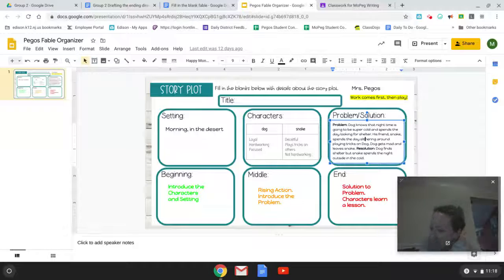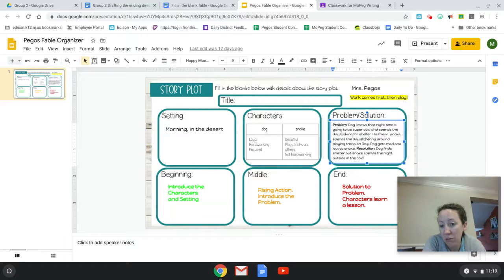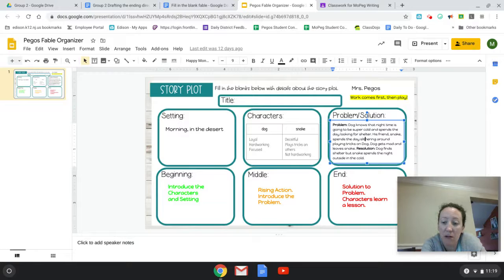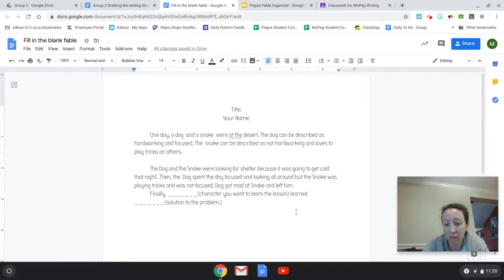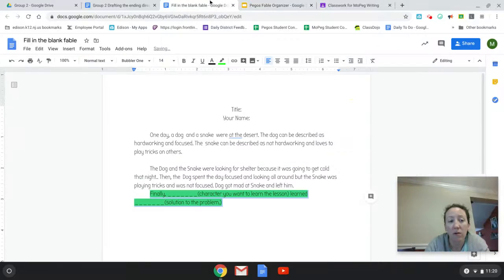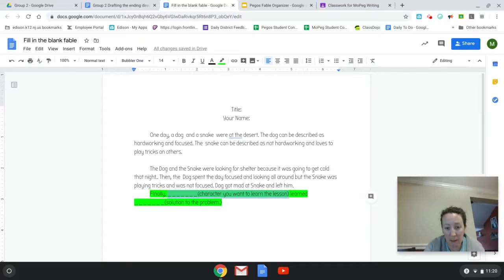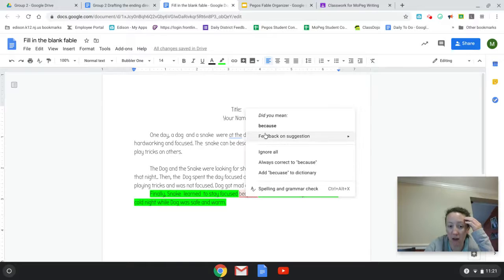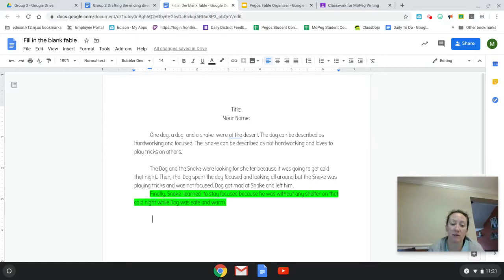Group 2 Ending lesson